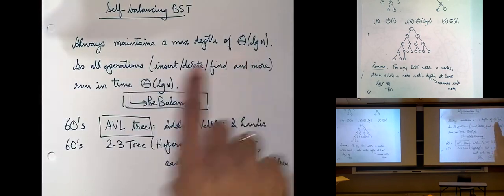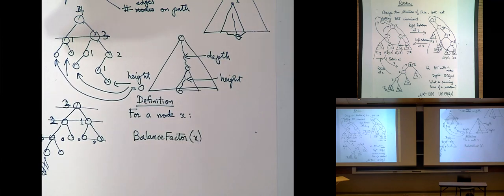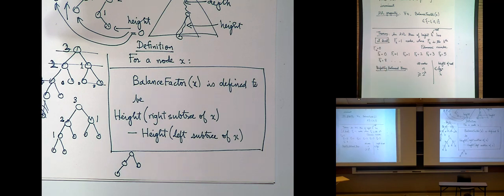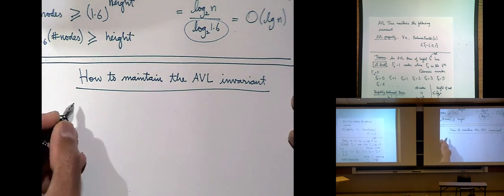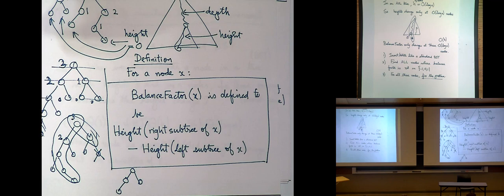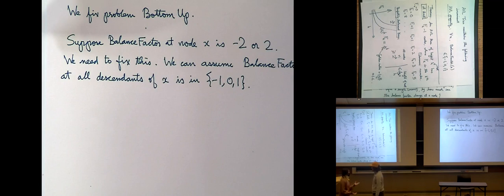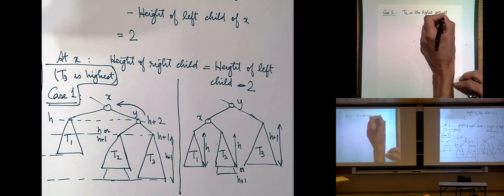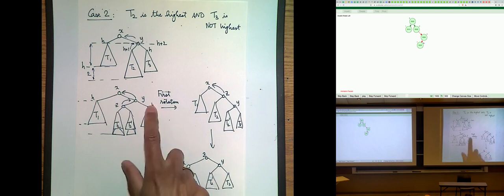CSE101, Fall 22, Lec 11: AVL trees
We do a detailed lecture on AVL trees (Adelson-Velskii & Landis trees), a classic self-balancing binary search tree.

We talk about the balance factor field, and the AVL invariant that all balance factors have an absolute value of at most 1.
We talk about why this leads to a logarithmic depth.

Finally, we show how balance factors are fixed using rotations.